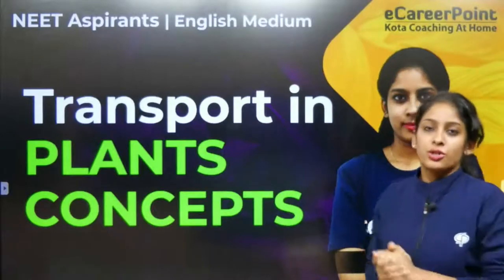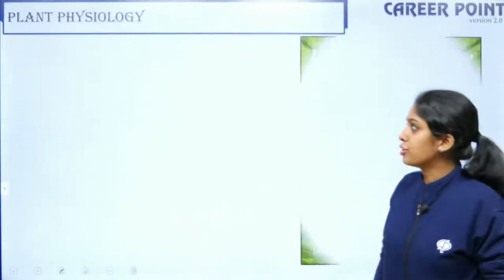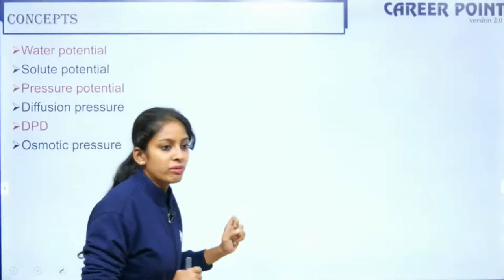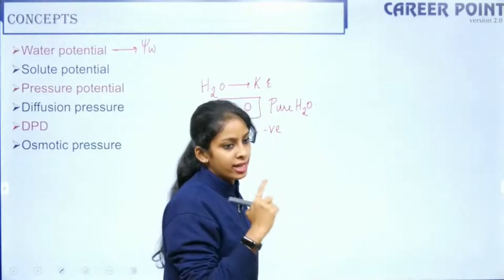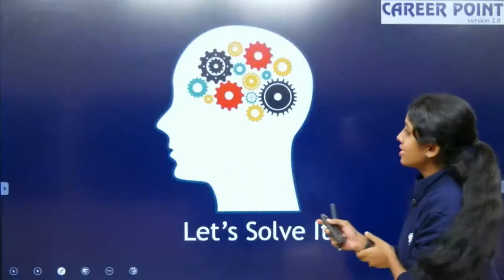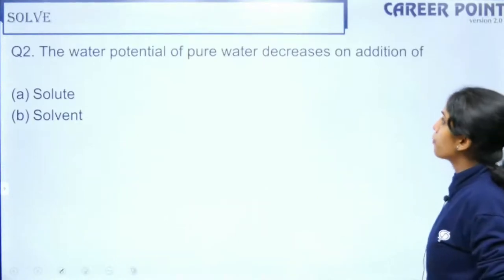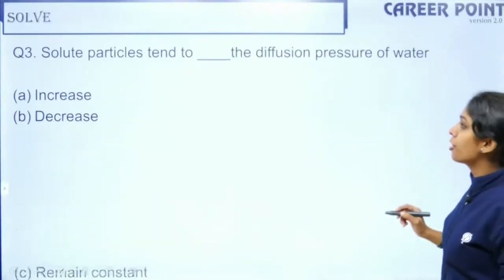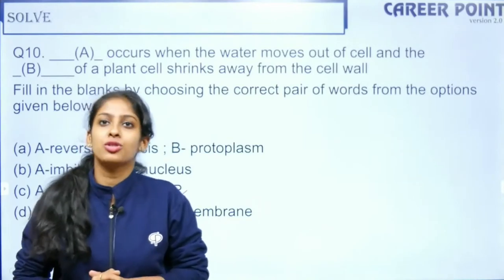Transport in Plants Concept | NEET Aspirants | Krishnaveni Ma'am | eCareerPoint-Eng Medium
Transport in Plants Concept:- eCareerPoint-English Medium brings an interesting wrap-up series for NEET aspirants to prepare for NEET exams. In this session, Krishnaveni Ma’am will discuss the transport in plants concept. Get a wider understanding of the NEET course by the comprehensive, simplified, and effective video lectures in English Medium. Broader your concepts with deeper conceptual explanations.

If you want to prepare and enhance your overall preparation for NEET Exams in English, then visit the links mentioned below:-

The expert faculties of Kota's coaching mentor the NEET aspirants through easy to understand teaching methodology. These free NEET Video lectures on the eCareerPoint- English Medium YouTube channel will help you make a study plan that will help you prepare NEET in the English language.